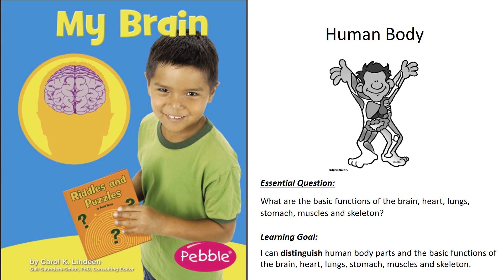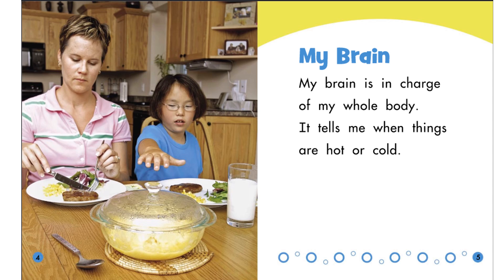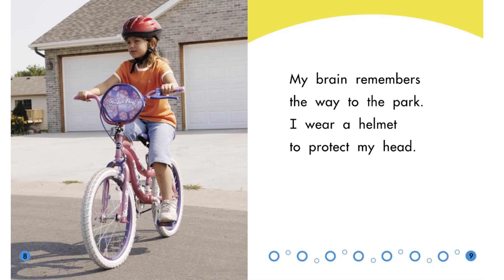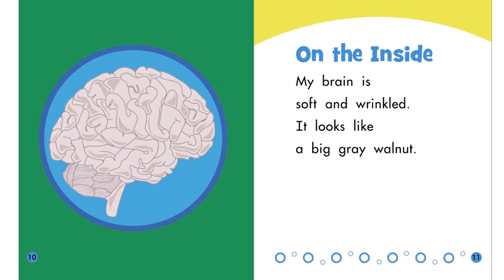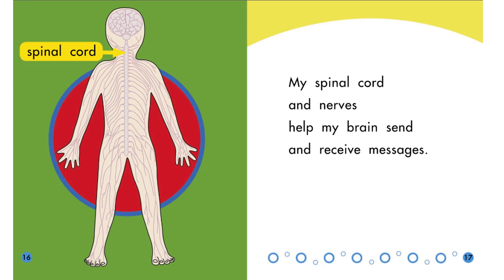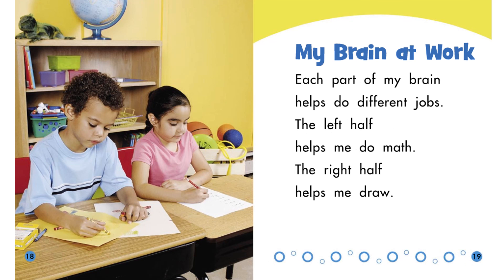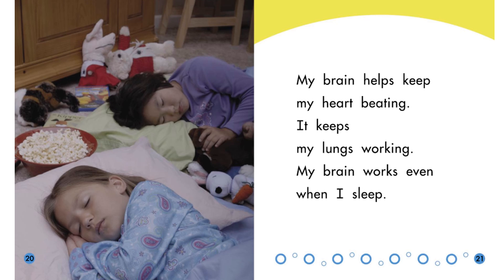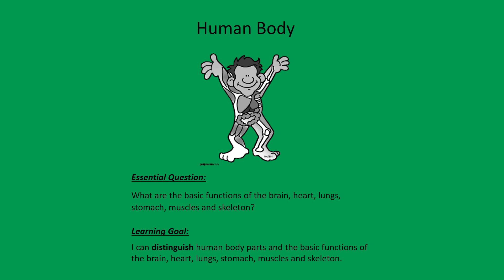2nd Grade Human Body The Brain read aloud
Interactive read aloud of The Brain with standards based questions.